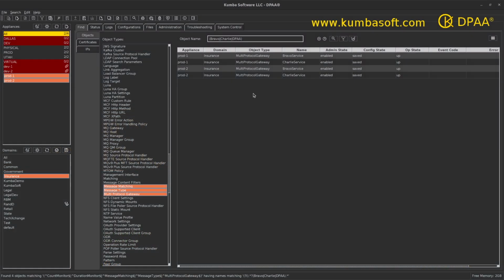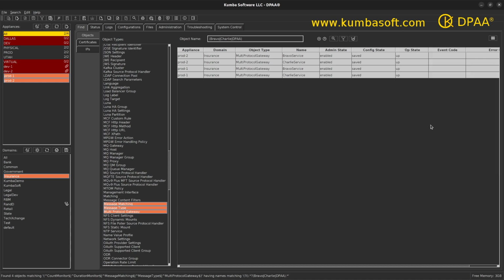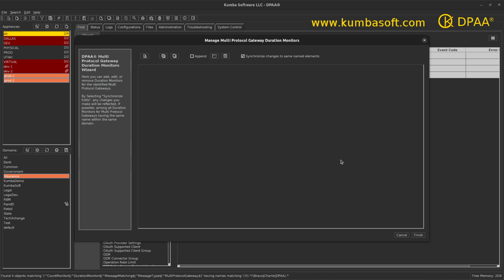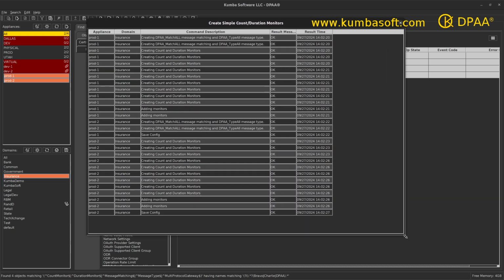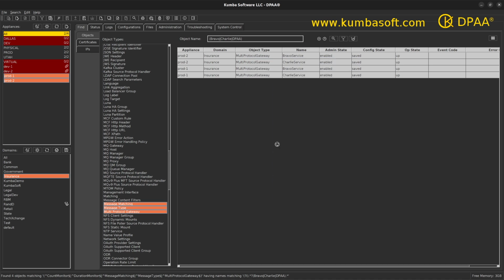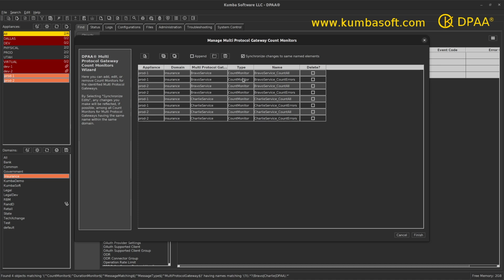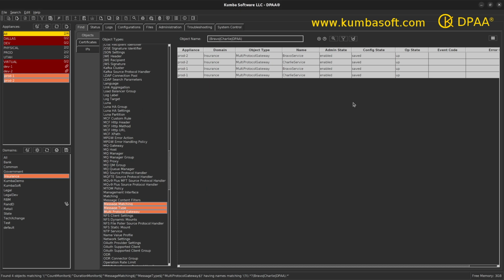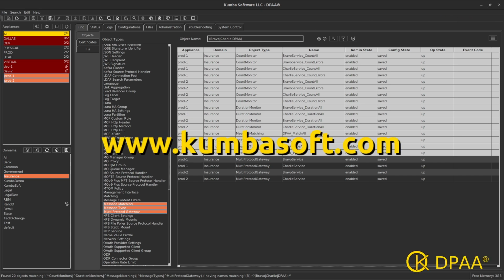DPAA® - Generating Count & Duration Monitors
It is easy to forget to add your count and duration monitors to your IBM DataPower services.  If you're not the developer, and the developers aren't in the habit of building them, DPAA® comes to the rescue with the ability to create simple count and duration monitors on the fly on any number of services all at once.  Now that's power!

00:00 - Introduction
00:40 - Setup for Tutorial
01:09 - Viewing existing Count Monitors
01:44 - Viewing existing Duration Monitors
02:07 - Generating the simple Count and Duration Monitors
02:34 - Reviewing the actions DPAA® performed
03:00 - Managing the Count Monitors through the management screen
03:57 - Managing the Duration Monitors through the management screen
04:28 - Visualizing the new objects after monitor generation
04:54 - Wrap Up